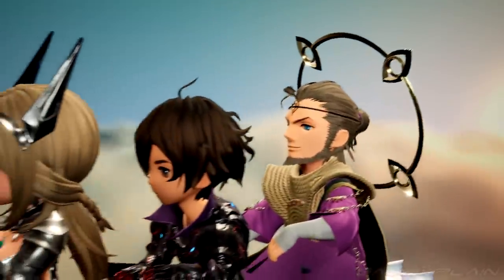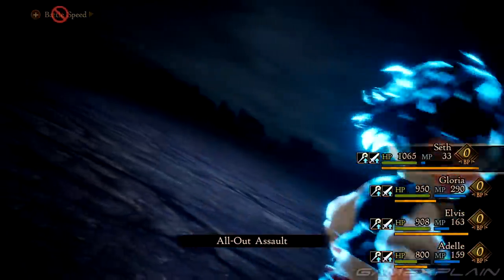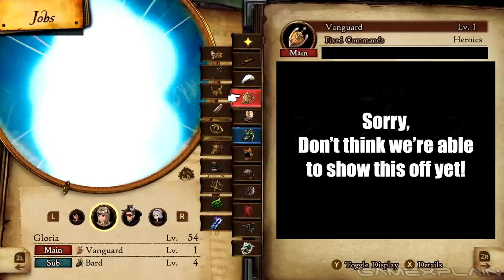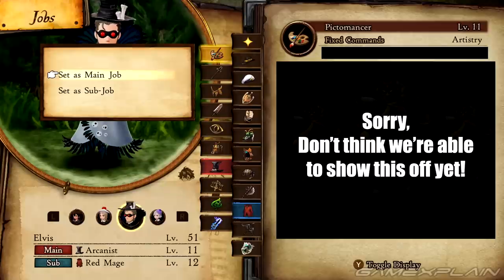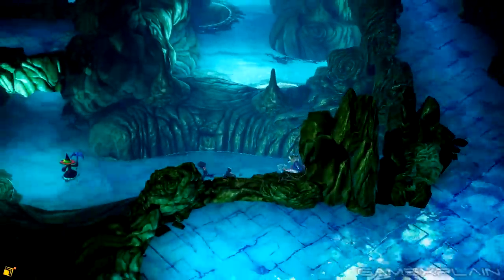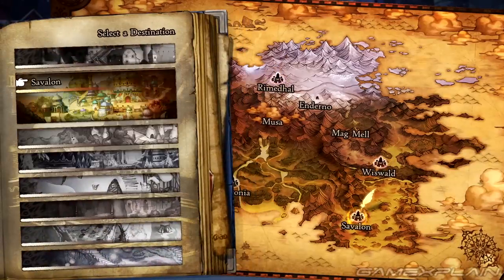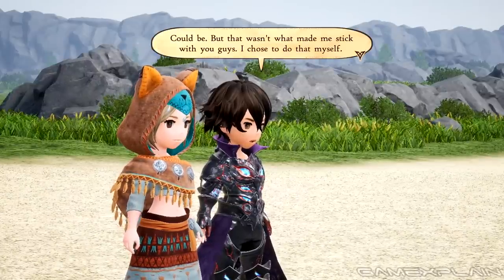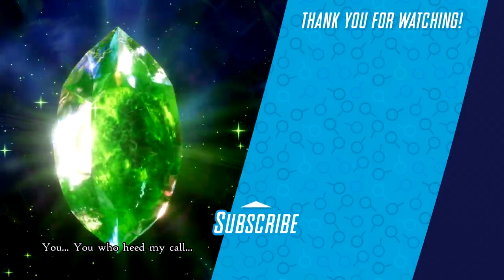Bravely Default II - REVIEW (Nintendo Switch)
Is Bravely Default 2 a worthy sequel on Nintendo Switch? Find out in our review of this JRPG that explores the story, battle mechanics, job classes, art style, music, and other gameplay elements in our in-depth review of the game!